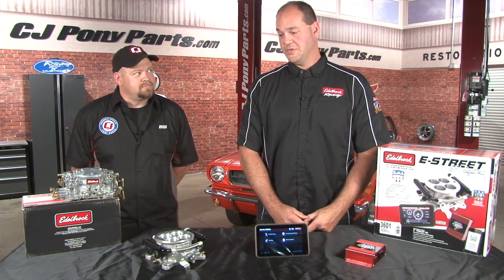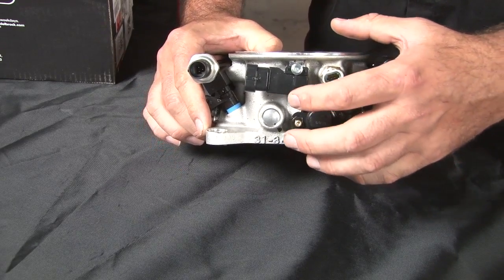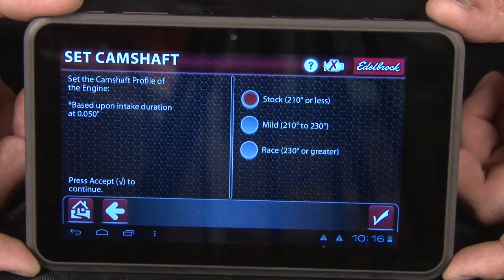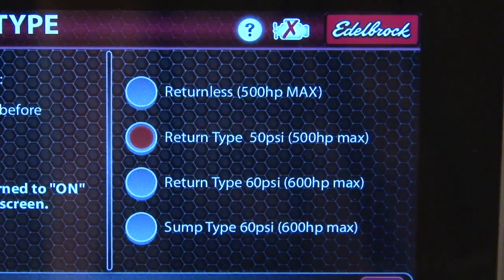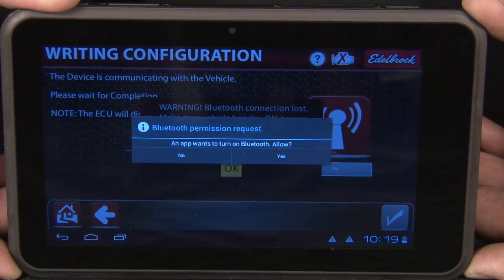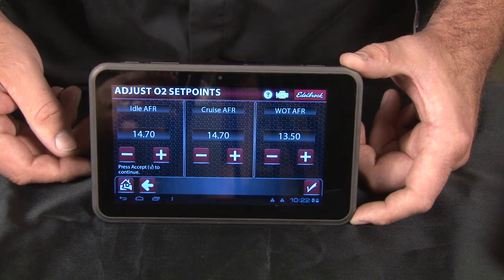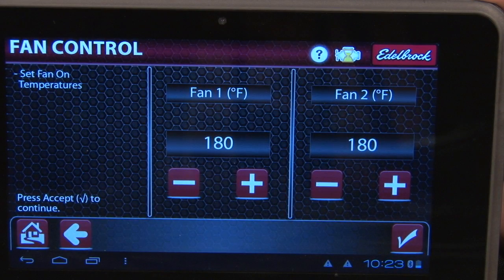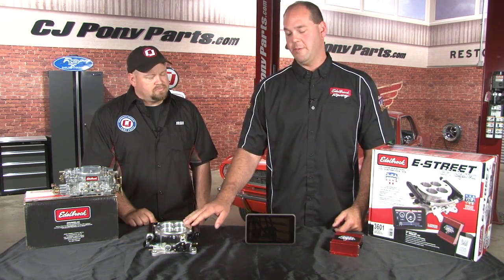Mustang Edelbrock E-Street EFI System 1965-1985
If you're ready to step up from a carburetor to electronic fuel injection, Edelbrock's E-Street EFI kit eliminates the time and hassle of installing and tuning a complete multi-point engine management system. You'll notice an increased fuel economy and performance of fuel injection with the ease of installing a new carburetor.

This E-Street EFI System features a universal throttle body, a touch screen tablet with wireless connectivity, along with all required sensors and a wideband 02 sensor. It is a fully programmable or self-learned system.